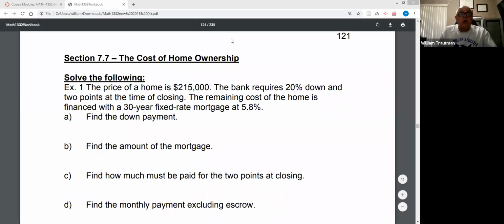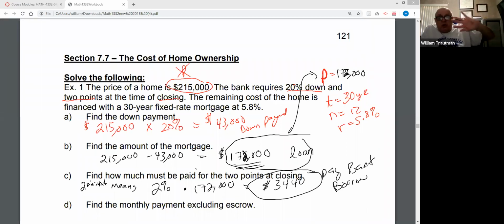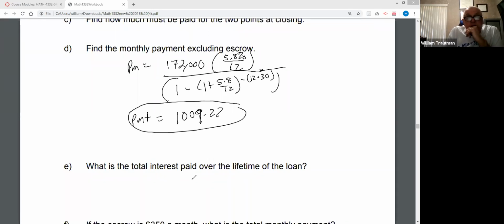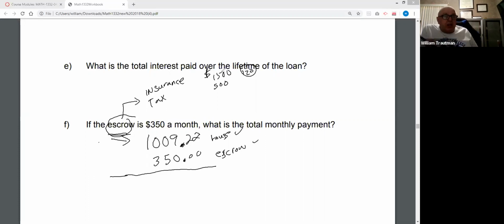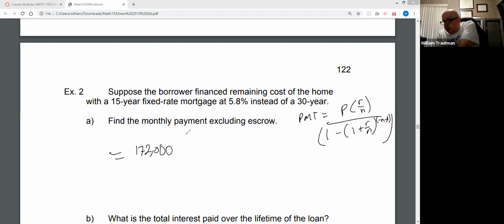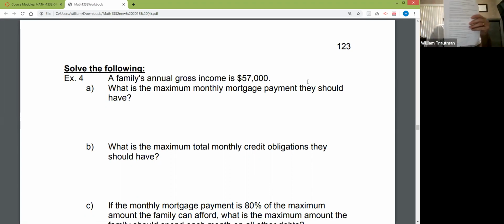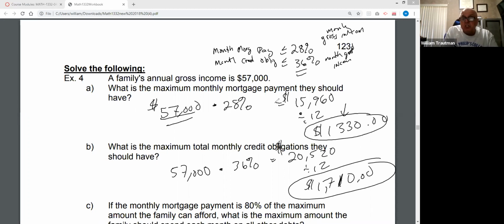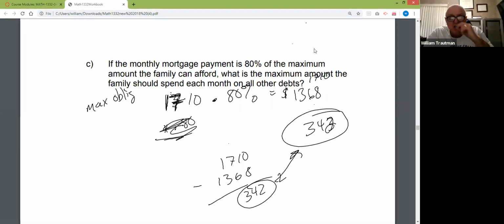Math 1332 Section 7.7 Cost of Home ownership